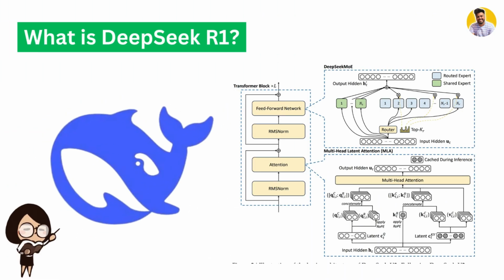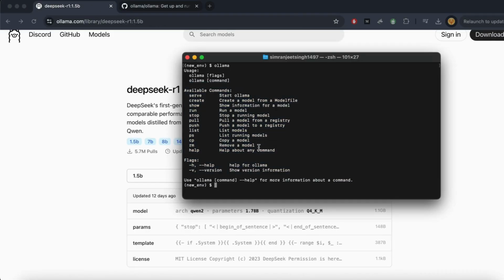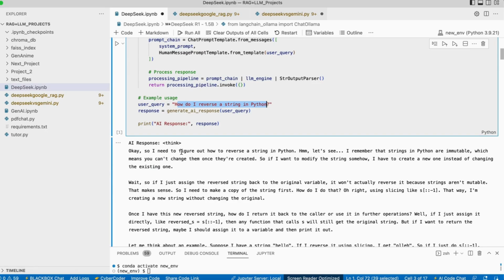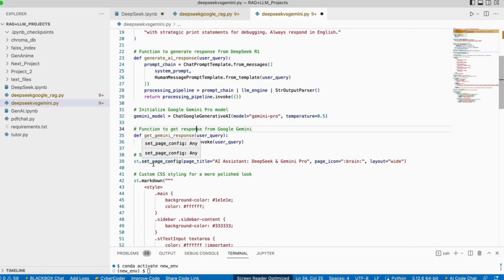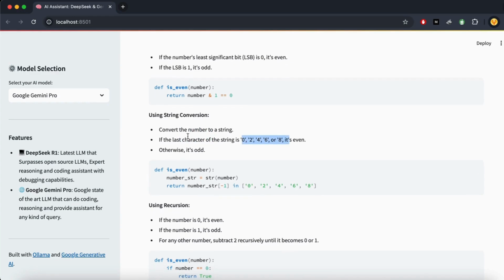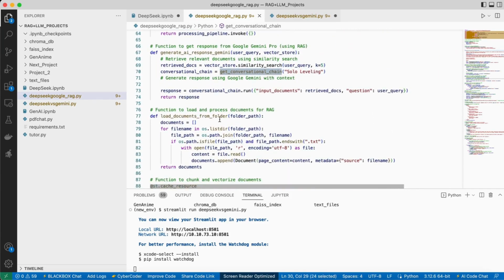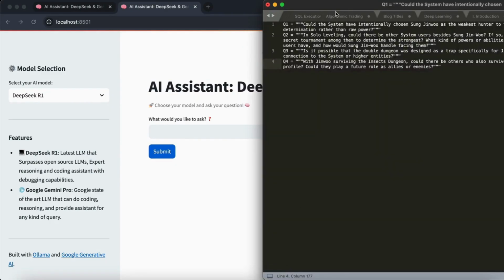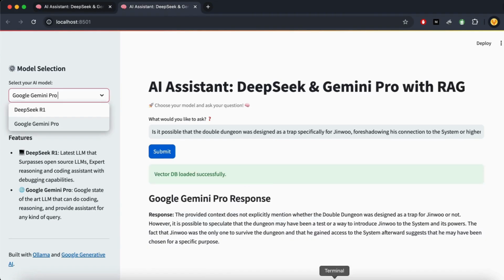DeepSeek R1 vs Google Gemini [Comparison] Ollama FAISS VectorDB RAG Streamlit GenAI Project Tutorial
Are you curious about how to run DeepSeek R1 locally using Ollama and compare it with Google Gemini Pro? In this video, we walk through setting up DeepSeek R1 on Ollama, building a Streamlit application, and testing the reasoning capabilities of both LLMs in RAG-based and non-RAG scenarios!

1. How to install and run DeepSeek R1 on Ollama locally
2. How DeepSeek R1 compares to Google Gemini Pro 1.5
3. Building a Streamlit AI app with and without RAG
4. Testing logical reasoning and problem-solving capabilities
5. Comparing responses from both models with real-world prompts

Quick Breakdown:
1. Introduction to DeepSeek R1 & Gemini Pro 1.5
2. What is DeepSeek R1? (Chain of Thought + GRPO Trainer)
3. What is Google Gemini Pro? (Mixture of Experts AI)
4. Running DeepSeek R1 locally with Ollama (Installation & Setup)
5. Building a Streamlit AI App with DeepSeek R1 & Gemini Pro 1.5
6. Running RAG-based AI Responses for better context precision
7. Evaluating reasoning & logical capabilities of both models
8. Conclusion: Which LLM performs better?

Example Prompts Used in the Video:
DeepSeek R1: "If all humans are mortal and Socrates is a human, what can we conclude about Socrates?"
Expected Output: "Socrates is mortal."

Google Gemini Pro 1.5: "All dogs are mammals. Fido is a dog. All mammals have lungs. Therefore..."
Expected Output: "Therefore, Fido has lungs."

Best tutorial on running DeepSeek R1 locally on Ollama
Hands-on coding walkthrough for a complete Streamlit AI app
Real-time performance comparison between DeepSeek R1 & Gemini Pro
Learn how RAG-based AI improves context precision

1. GenAI Full Course with LLM Fine Tuning and Evaluation
2. Learn RAG from scratch with GenAI projects
3. Latest AI/GenAI Research Papers Explained
4. RAG and LLM Use Cases in Finance Domain Projects
5. Financial Data Analysis and Financial Modelling
7. Predict IPL 2023 Winner (End to End Data Science Project)
8. Explainable AI (XAI) Machine Learning